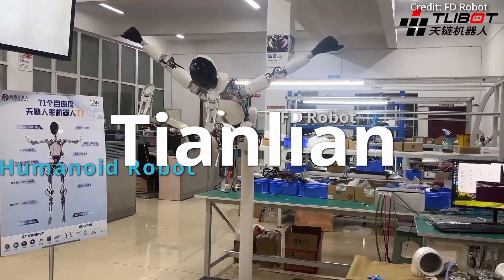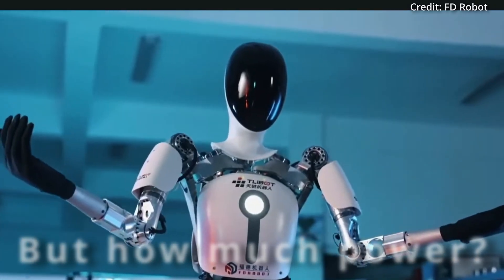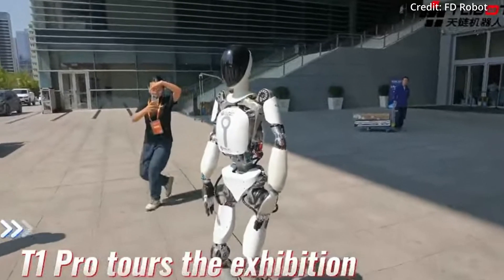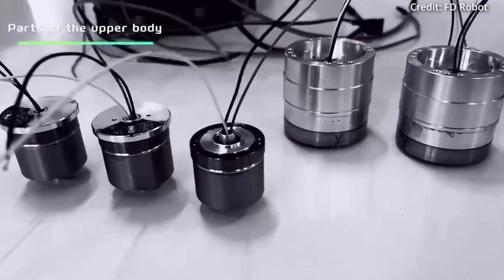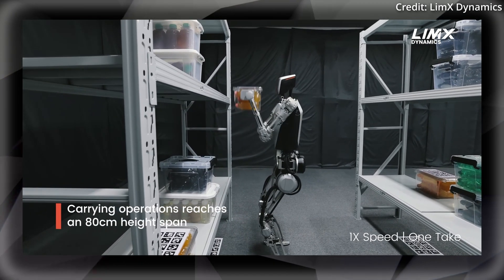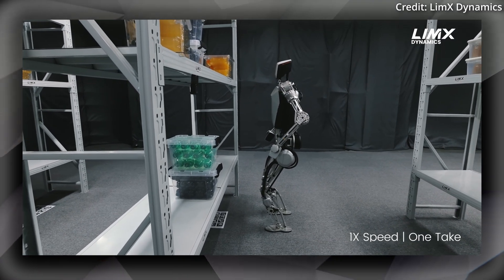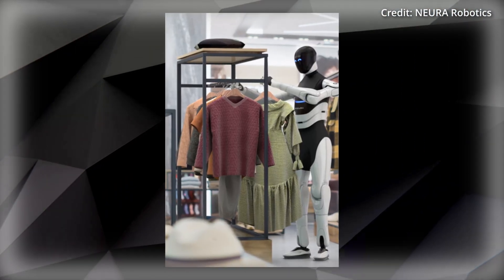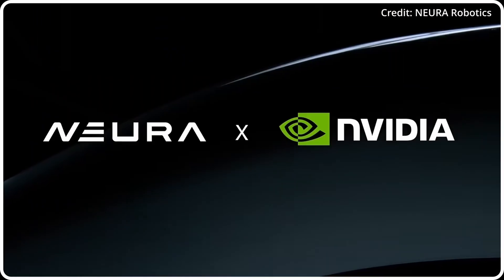New 71 DoF AI Robot “TIANLIAN” Leaks Chinese Humanoid Tech 2025 (CL-1 + NEURA)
Introducing the Tianlian from China with next generation lifting power as well as 71 degrees of freedom throughout its humanoid physique. LimX also showcases its CL-1 AI robot update and Neura displays its first humanlike robot.

AI news timestamps:
0:00 Tianlian AI robot
0:15 Physique
1:11 Integrated tech
2:24 Performance
3:09 Future
3:32 LimX Dynamics
5:53 Neura robotics